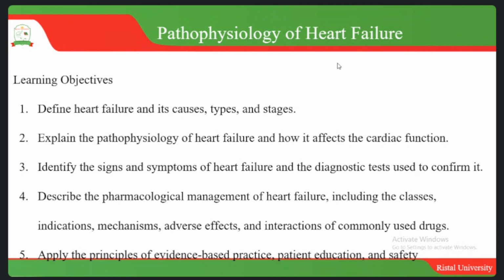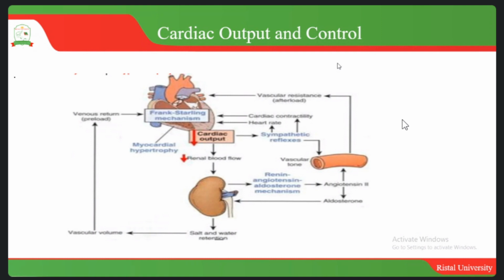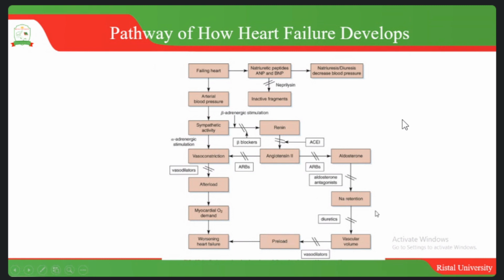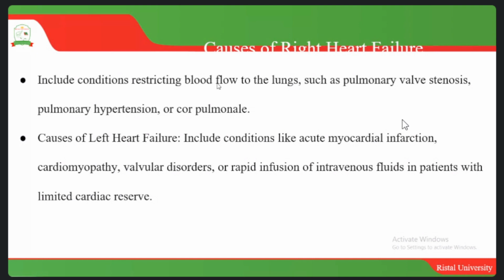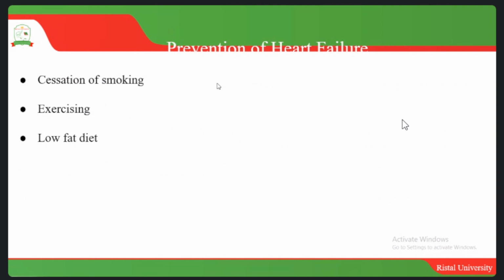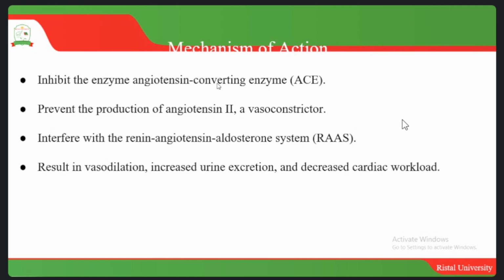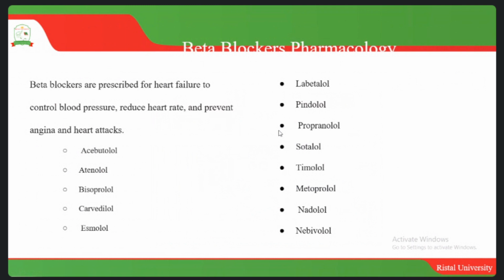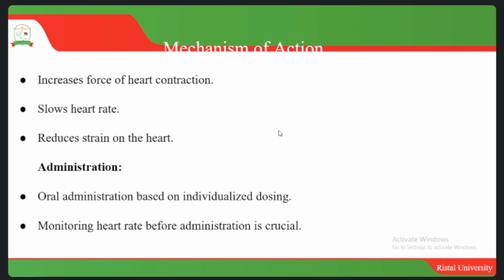Pathophysiology of Heart Failure